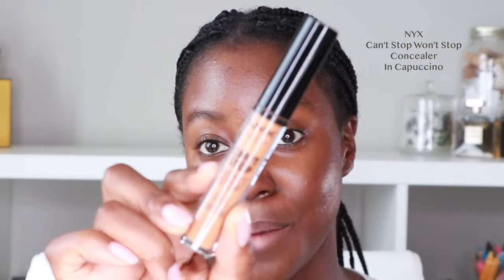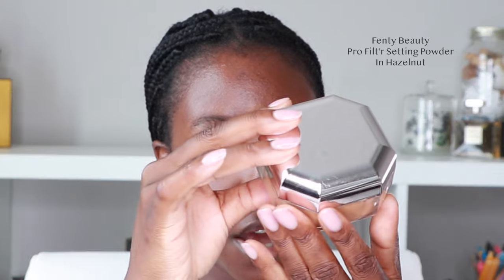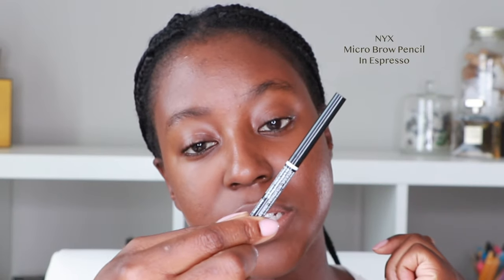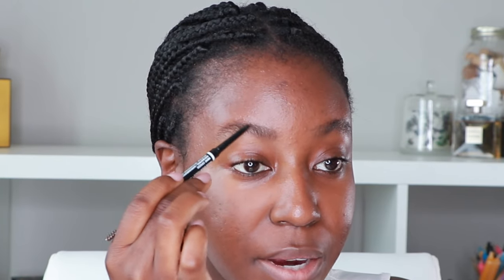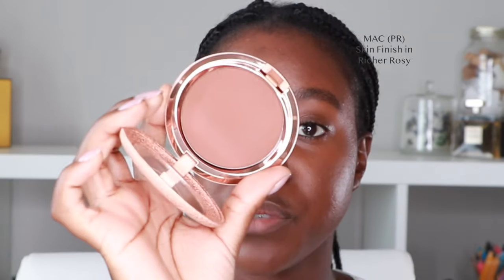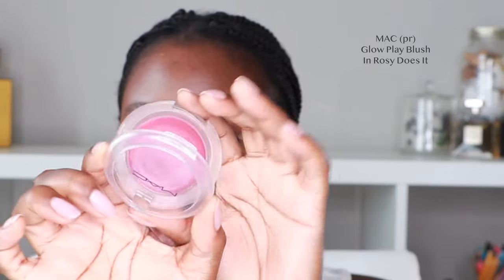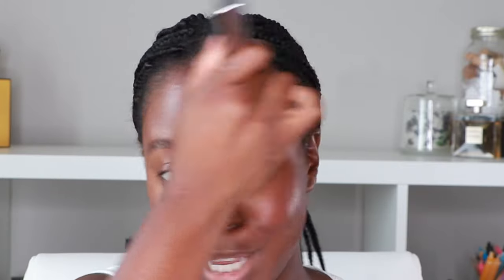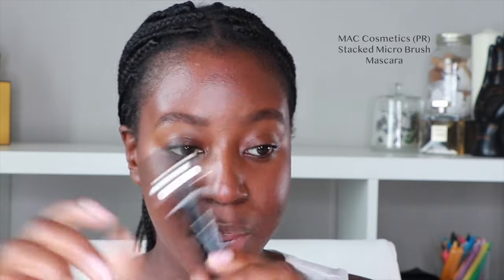Clean Girl Makeup for the Girls with Dark Spots | Lakisha Adams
Let's do clean girl makeup on textured, problematic, acne prone skin with dark spots. No makeup makeup can be elegant and beautiful on skin with hyperpigmentation.